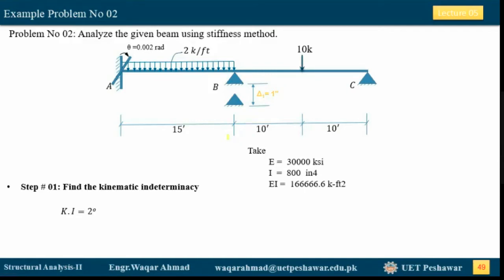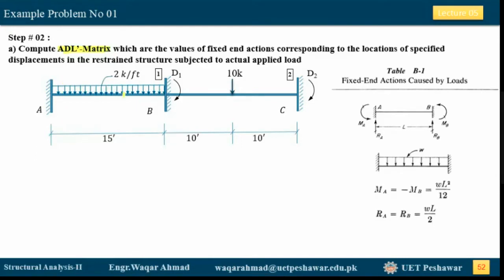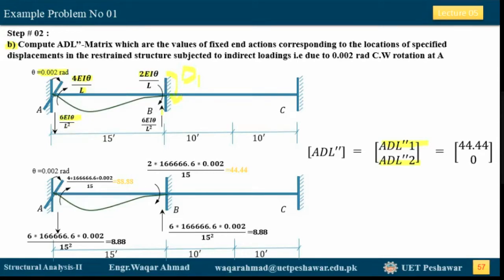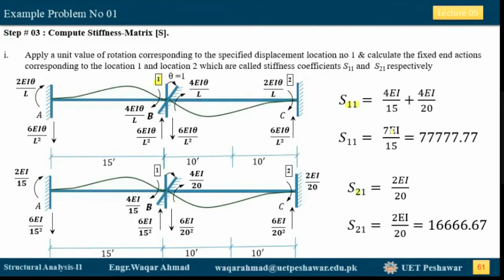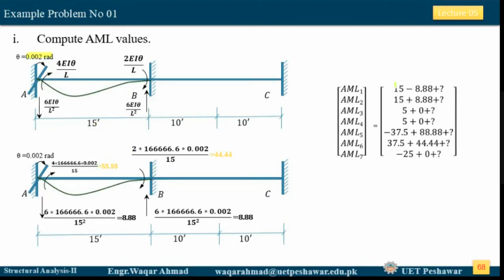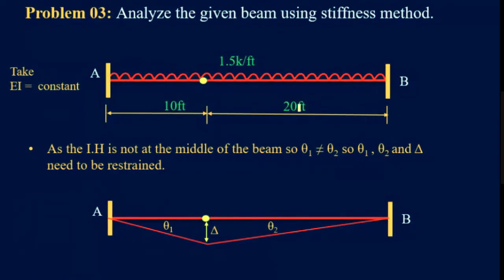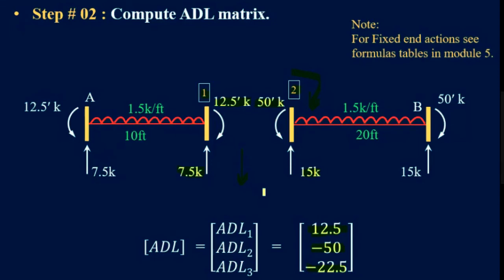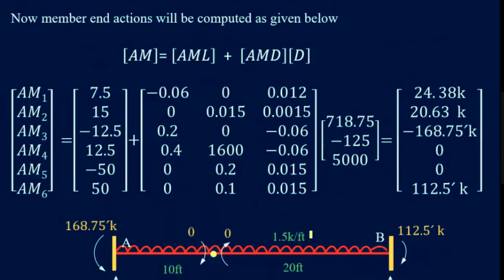Stiffness Method for Beams Part 03 of 03